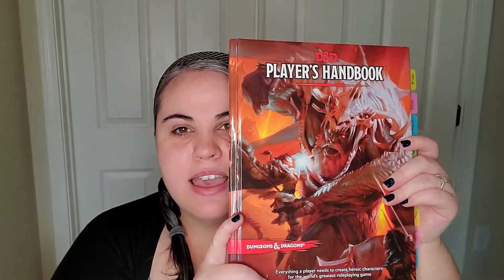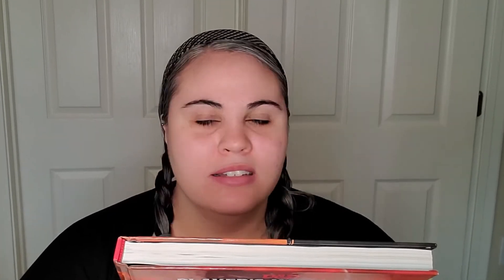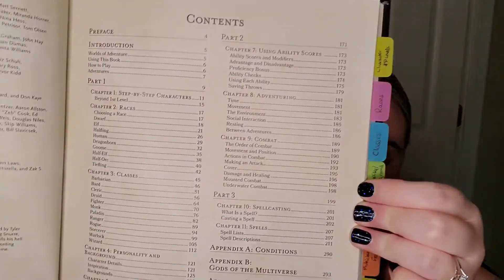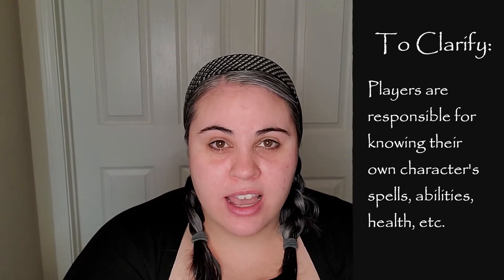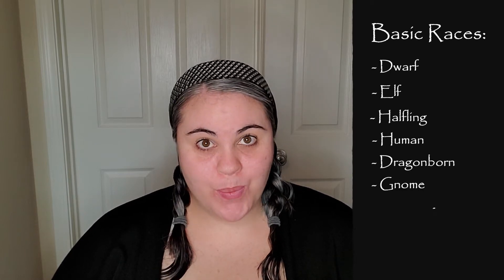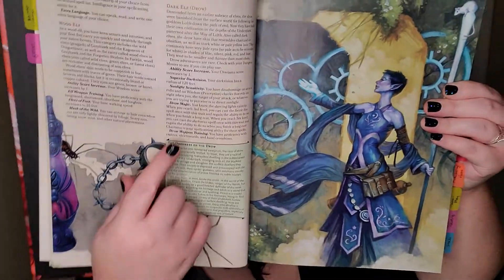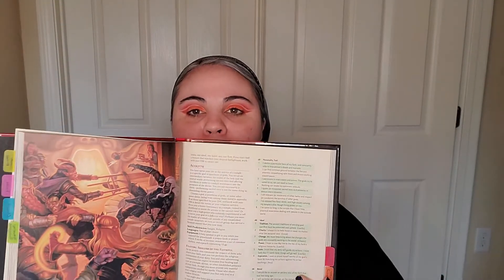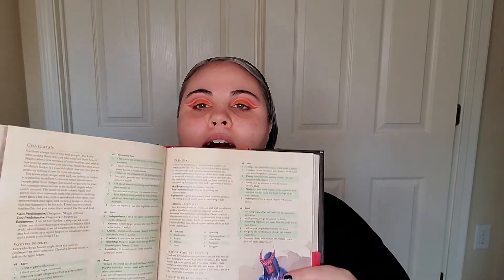Let's Talk D&D: Some Player's Handbook Basics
Starting my series on getting into the Dungeons and Dragons 5th Edition Player's Handbook. I talk about some of the basics that a beginner can find in the PHB (Player's Handbook), and do a really iffy makeup eye look lol. Total fail in that department, but I promise I'm not that bad!

This is really experimental. I'm still getting into how I am going to run though these vids, and how I want to go about editing. I will have more of these guys up soon, going through different aspects of the book, and character creation.

What I used:
Face Primer: Smashbox Photo Finish Primerizer
Eye Primer: Urban Decay Eyeshadow Primer Potion
Eye Shadow Palettes: Tarte By You. Naturally, Colourpop Main Squeeze/Orange You Glad
Eye Liner: Nyx Epic Ink Liner (Black)
Mascara: Essence Lash Princess False Lash Effect Mascara
Foundation: Wet n Wild Photofocus (Nude Ivory)/Covergirl + Olay Simply Ageless (232 Nude Beige)
Concealer: Morphe Fluidity Full-Coverage Concealer (C1.55)
Contour: Wet n Wild megaglo Contouring Palette Contour (Dolce De Leche)
Blush: Wander Beauty Trip For Two Duo
Brow: Covergirl Easy Breezy Brow Setting Gel
Highlighter: Nomad Kiss Of Sun Highlighter Balmoral Beach
Lip: Nyx Lip Liner (Dark Red),Wet n Wild Mega Last Matter Lip Color (Spotlight Red)

Song in Video: Benjamin Thompson - Lullaby
Song used in opening: Red Echoes - The Last Parade

Hope you guys are staying happy, healthy, and safe.. and if you go outside, for the love of god put a freaking shirt on. :D